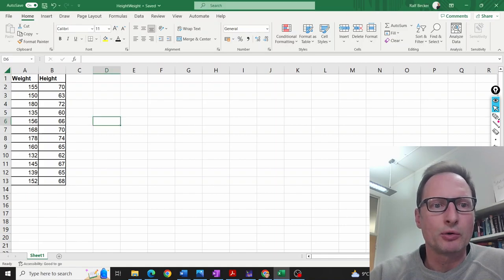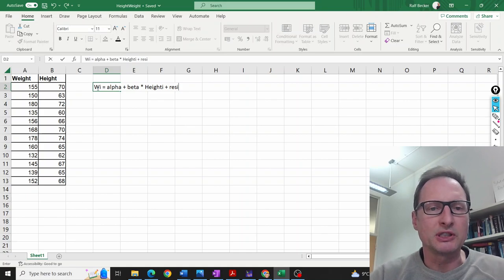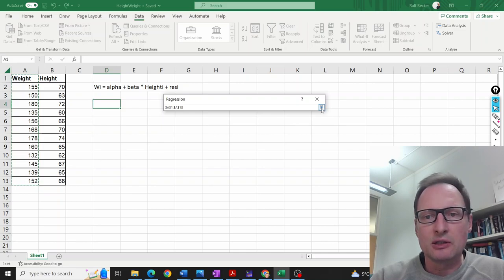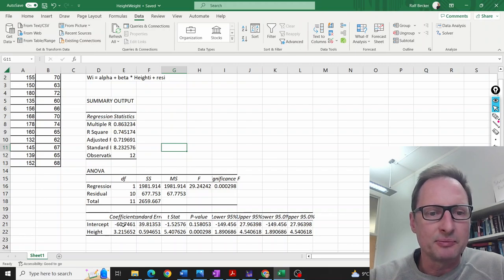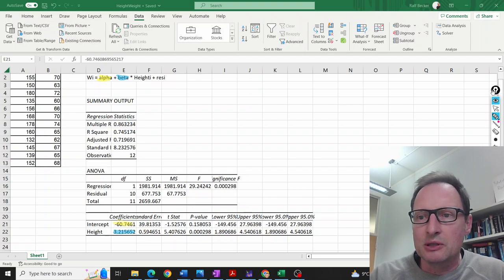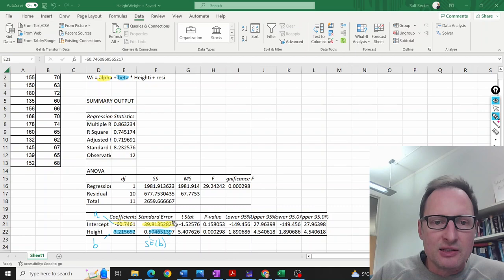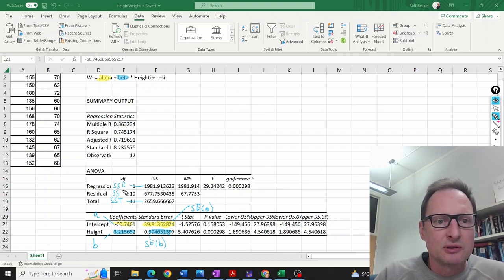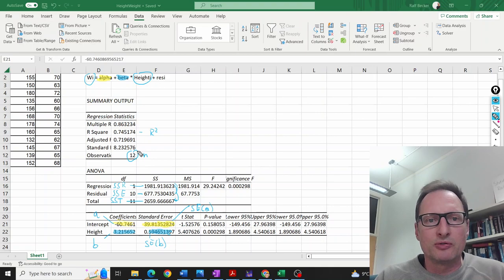Simple Regression in EXCEL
How to perform a simple regression in EXCEL and where to find the important sample statistics in the output.